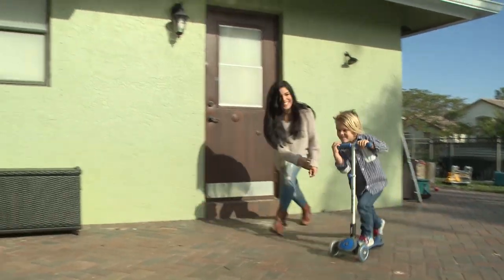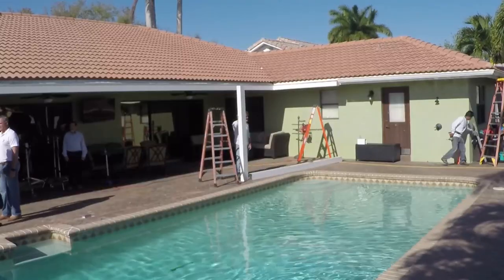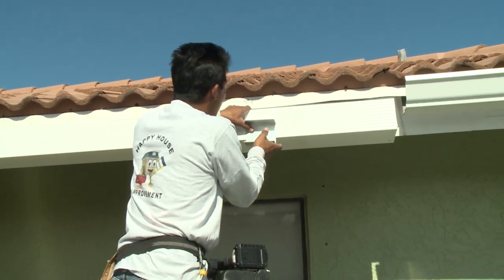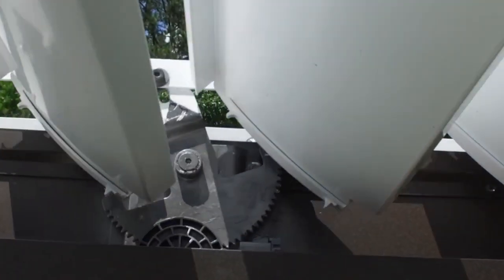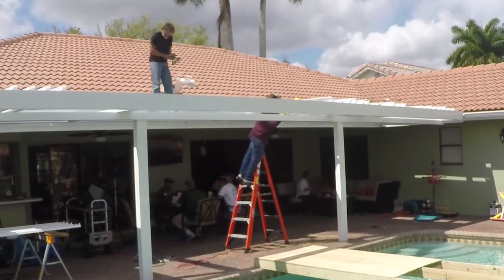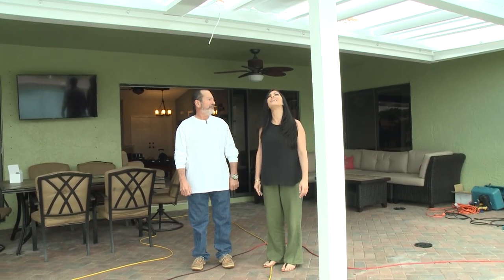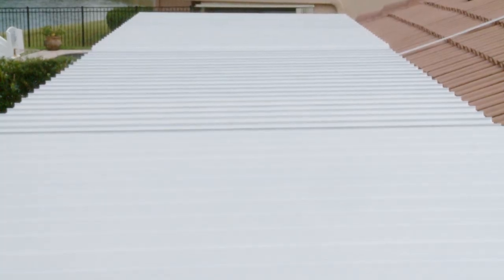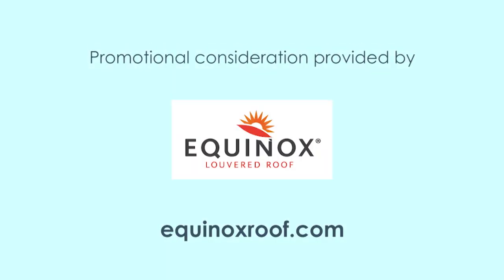The power of a pergola! Powered Louver Roof Systems!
Outdoor Living in your yard is bigger and better than ever. Equinox Powered Louver Roof Systems with adjustable louvers lets you adjust the amount of sunlight and weather exposure on your patio. And you can control it right from your smartphone. It’s the ultimate in outdoor living for homeowners in any climate. A Florida family transforms their backyard and quality of life experience with outdoor patio pergola technology that’s practical, beautiful, and inspiring  –  adding value to homes and enjoyment for families

103940